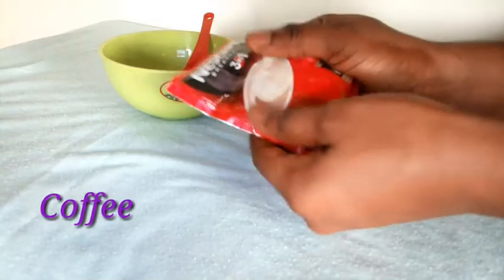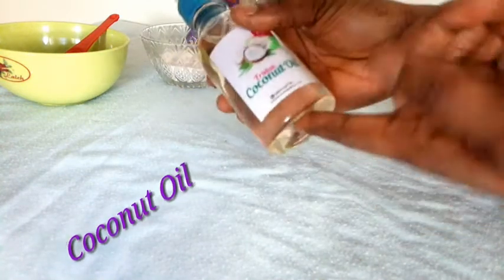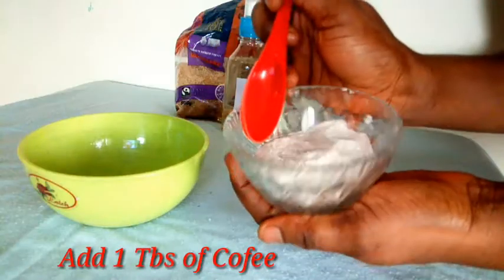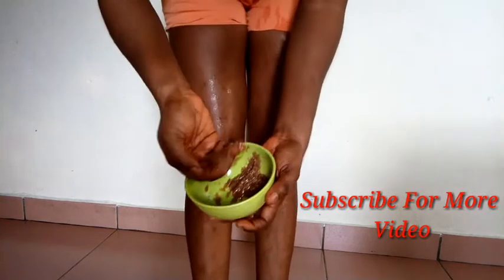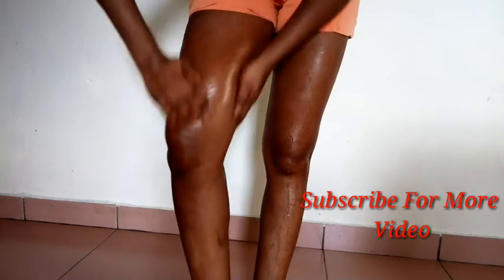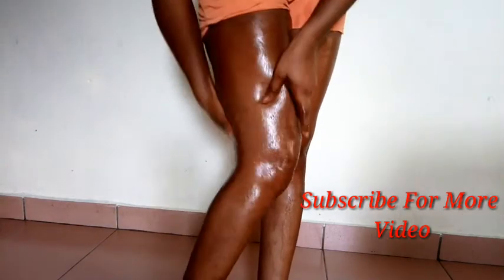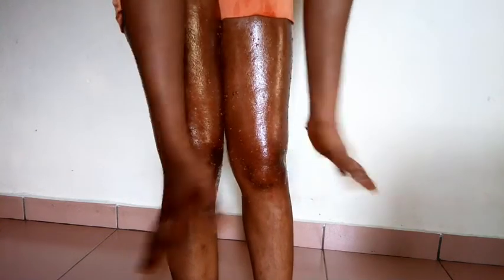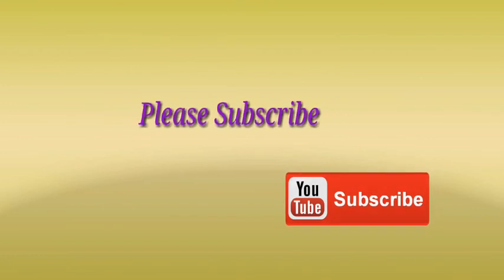Use This To Get Rid Of Cellulite Fast And Very Effective + Smoothen Unattractive Thighs Naturally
Hello people!  Today's video will be all about how to get rid of cellulite fast and naturally using Coffee with other ingredients.. Watch this video to know other ingredients that will give you a permanent attractive thighs and butt.

If you are new to this channel you are most welcome.